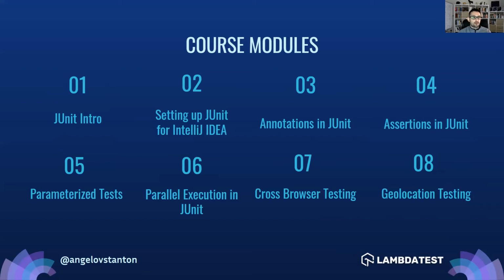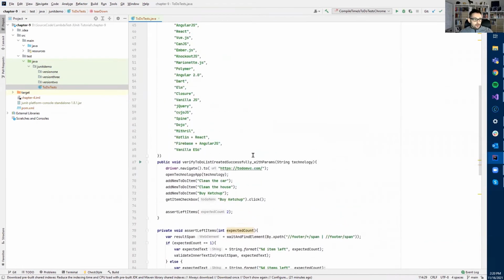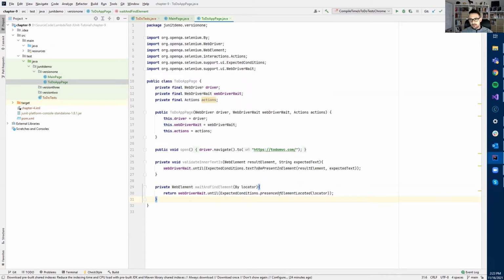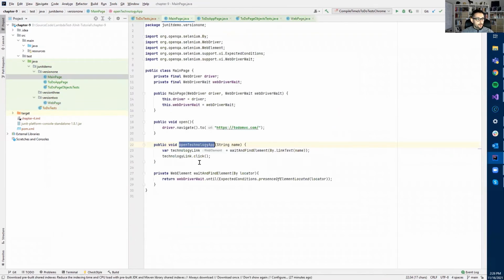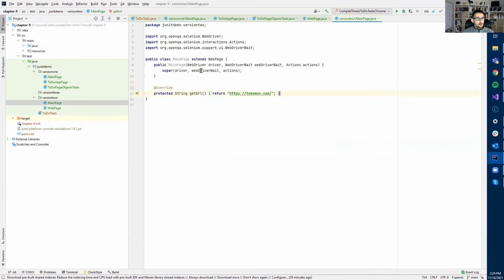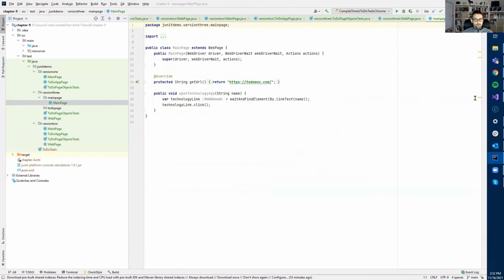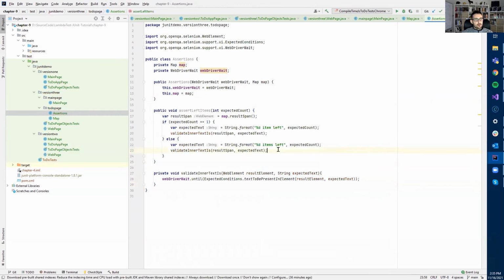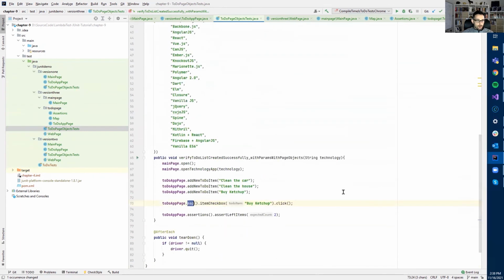Page Object Model in JUnit | JUnit Tutorial With Selenium | Part 10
Learn what is Page Object Model along with how to use Page Object pattern using JUnit.

This is Part X of the JUnit Tutorial for beginners, where Anton Angelov (@angelovstanton) helps you learn what is Page Object Model in JUnit, and how to make the JUnit test more readable using the Page Object Pattern.

𝗩𝗜𝗗𝗘𝗢 𝗖𝗛𝗔𝗣𝗧𝗘𝗥𝗦 👀

0:00 - Introduction to JUnit Testing
5:19 - Using POM version 1 and creating test class
9:52 - Using POM version 2 to create a base page
10:51 - Exploring “template method”
18:30 - Create separate class for assertions
22:23 - Conclusion

𝗔𝗟𝗦𝗢 𝗟𝗘𝗔𝗥𝗡

🔹 What is a page object model in selenium?
🔹 What are the advantages of page object model framework?
🔹 What are the advantages of using page object model?

𝗖𝗢𝗠𝗣𝗟𝗘𝗧𝗘 𝗝𝗨𝗡𝗜𝗧 𝗧𝗨𝗧𝗢𝗥𝗜𝗔𝗟 𝗦𝗘𝗥𝗜𝗘𝗦 ⛳

➤ What is JUnit Framework In Selenium? | JUnit Tutorial With Selenium | Part I
➤ How To Install JUnit | JUnit Setup | IntelliJ IDEA | JUnit Tutorial With Selenium | Part II
➤ What are JUnit Annotations in Selenium? | JUnit Tutorial With Selenium | Part III
➤ What are JUnit Assertions in Selenium? | JUnit Tutorial With Selenium | Part IV
➤ Parameterized Tests With JUnit | JUnit Tutorial With Selenium | Part V
➤ JUnit Parameterized Tests with Annotations | JUnit Tutorial With Selenium | Part VI
➤ Parallel Test Execution with JUnit and Selenium | JUnit Tutorial With Selenium | Part VII
➤ Cross Browser Testing with JUnit using TestMu AI  | JUnit Tutorial With Selenium | Part VIII
➤How To Perform Geolocation Testing Using JUnit I JUnit Tutorial With Selenium | Part IX

𝗕𝗟𝗢𝗚𝗦 & 𝗗𝗢𝗖𝗨𝗠𝗘𝗡𝗧𝗦  📌

◼ How to execute JUnit 4 tests with JUnit 5 [Tutorial] - TestMu AI
◼ How To Run Junit Tests From The Command Line - TestMu AI

Master the fundamentals of Selenium automation testing with JUnit Certification from TestMu AI

🎯 Sign Up for TestMu AI! It’s 𝓕𝓡𝓔𝓔❗